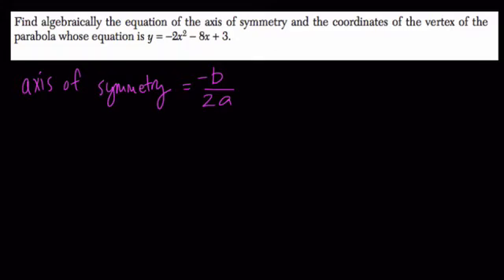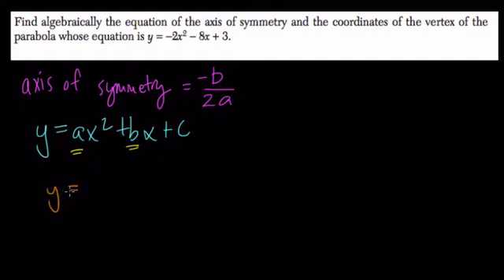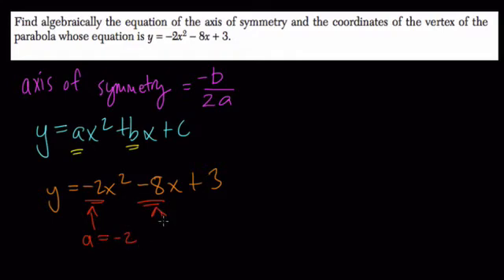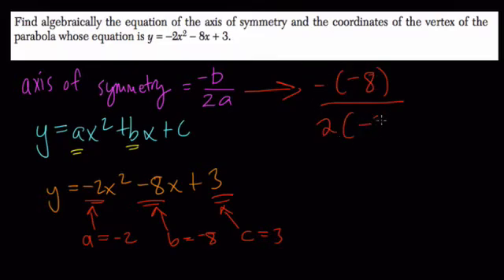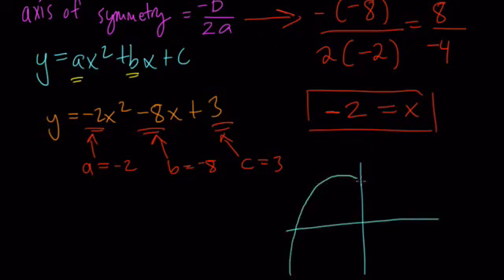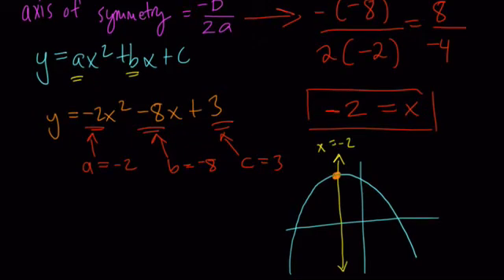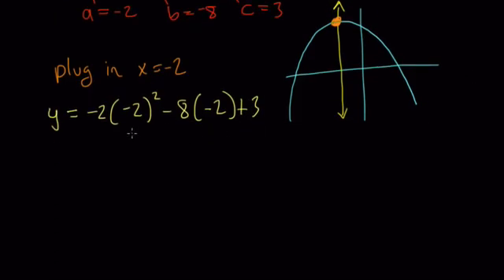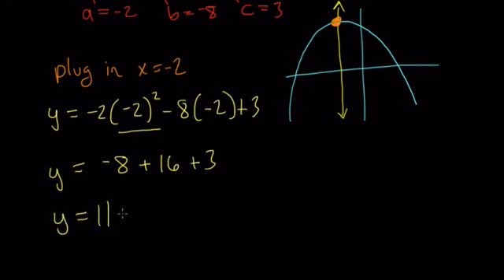Question 34 #2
We find the vertex and axis of symmetry algebraically